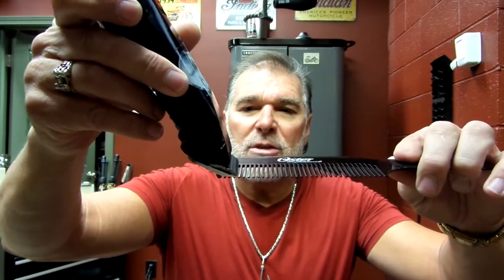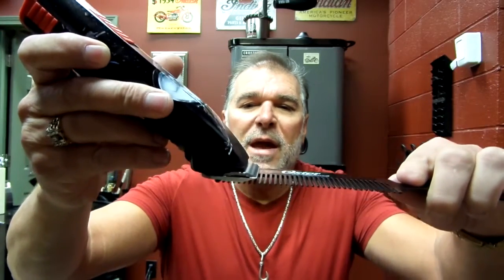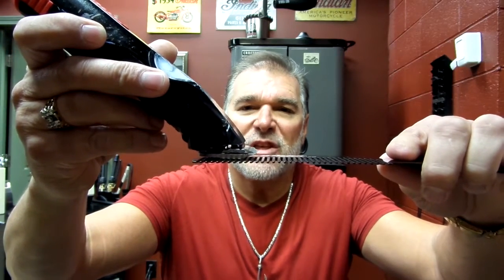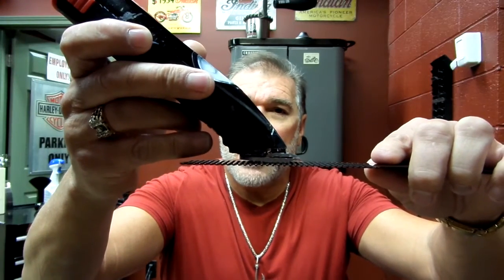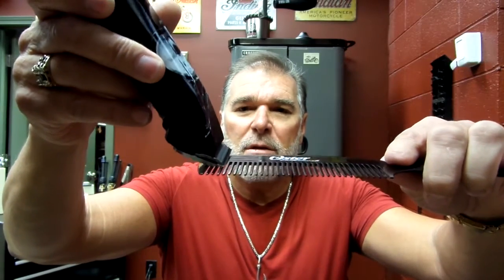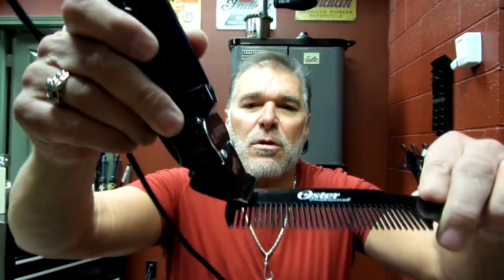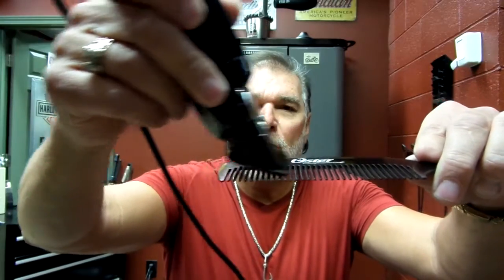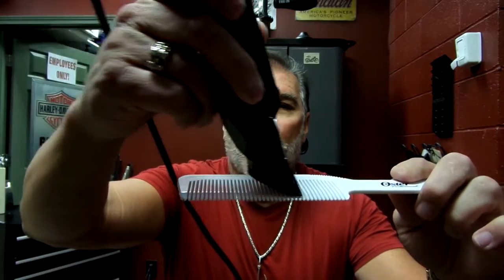Tool Tip Clipper over comb blade angle.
Global Artistic Manager David Guerin shows you the correct position for "Blade Angle" when cutting clipper over comb.